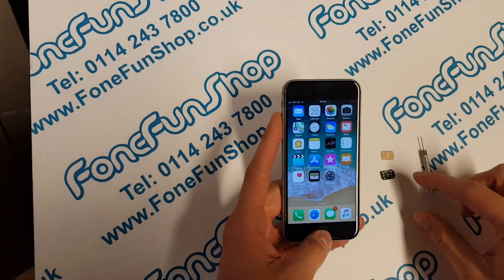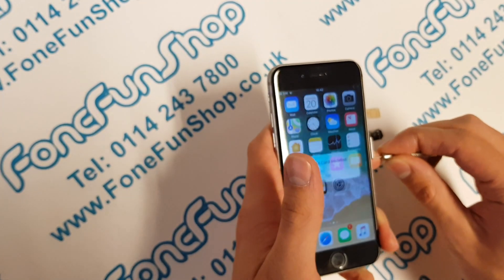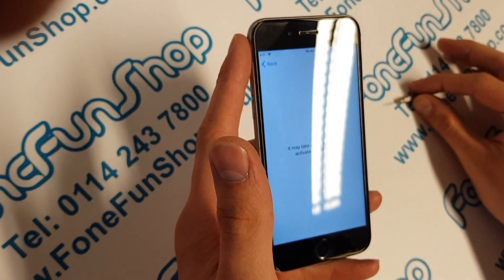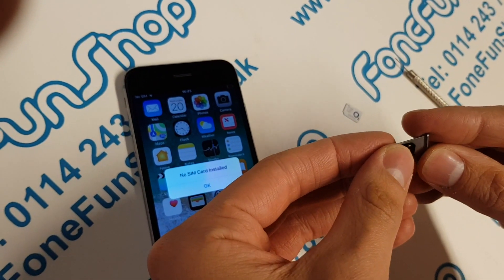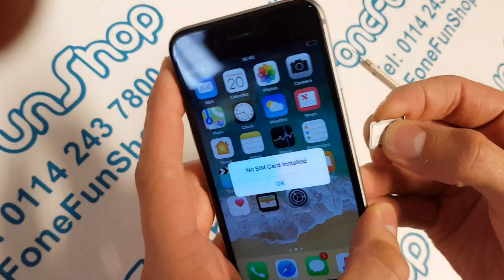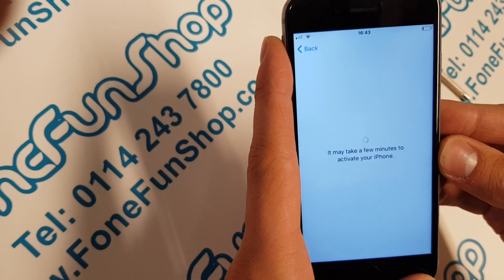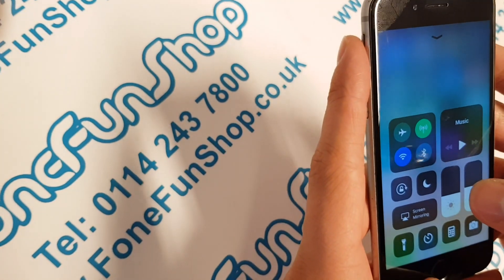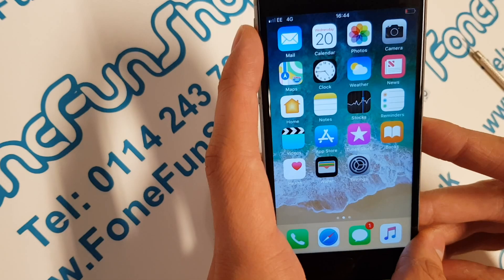Instant iPhone Unlock Sim iOS 11 Tested and Working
A New video we made today to show the Instant iPhone Unlock Sim working on the New iOS 11.0

Very easy to use. Ideal for providing a fast temporary unlock solution for your iPhone!  Use this special sim adapter to enable you to use your desired sim card on an iPhone that is locked down to one network / carrier.
Very easy to use. Place this between your new SIM card and the iPhone's SIM tray, wait 30 seconds and your iPhone will show signal and allow you to use mobile data including 4G!

Also available in bulk packs of 10 for a lower price

UPDATE: If your sim does get blocked you can now update the ICCID and get it working again, look

NOTE: We cannot guarantee Apple wont block this type of unlock (we hope they dont), hence we class it as a temporary unlock.  If you want a permanent unlock then consider paying and waiting for an iPhone factory unlock service or use this unlock sim while you are waiting for your factory unlock to complete.